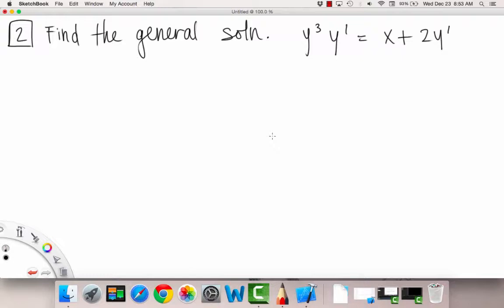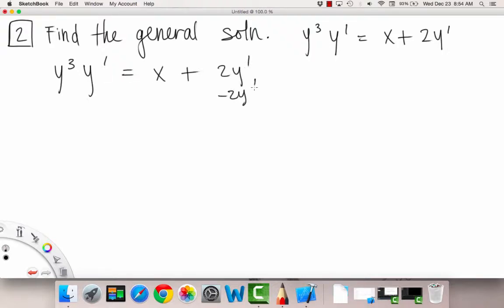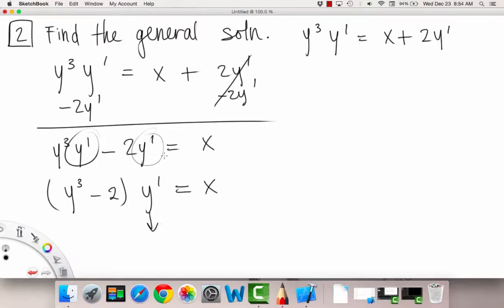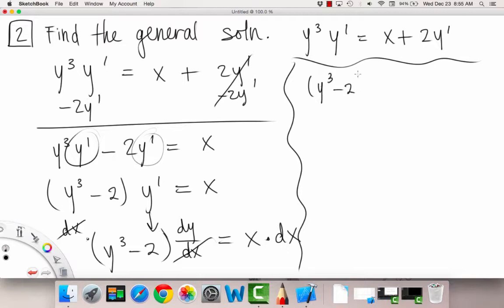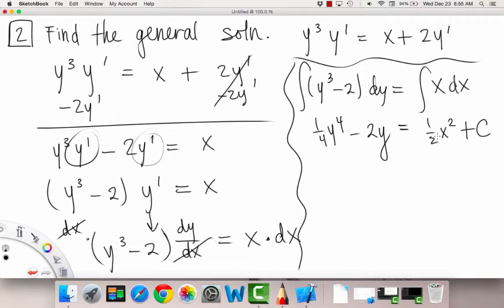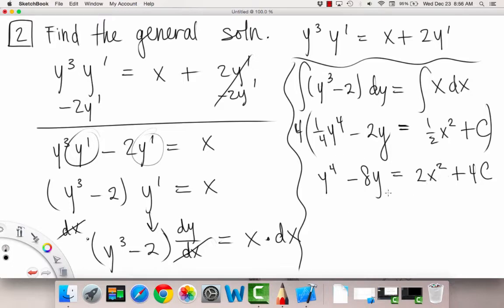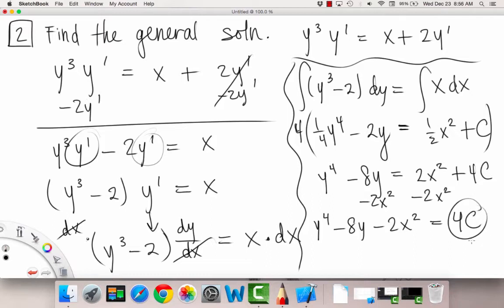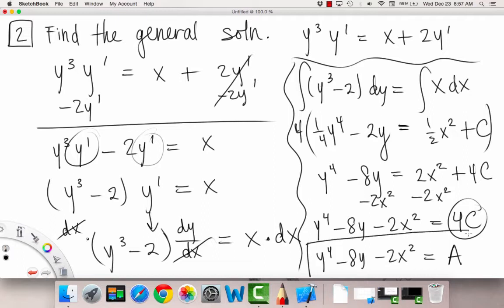Solutions to Separable Equations Example 2 | Differential Equations | Griti